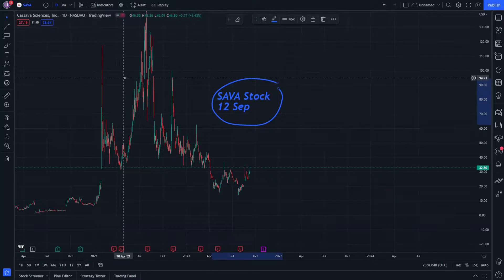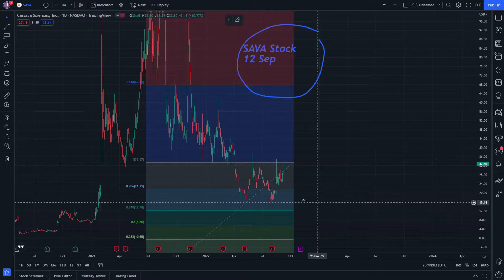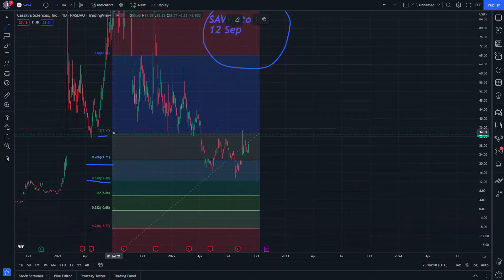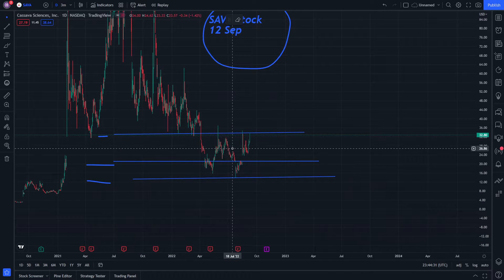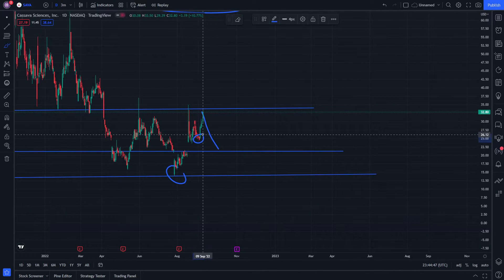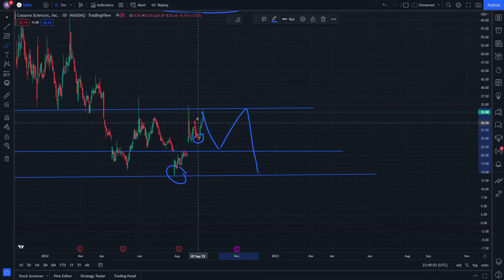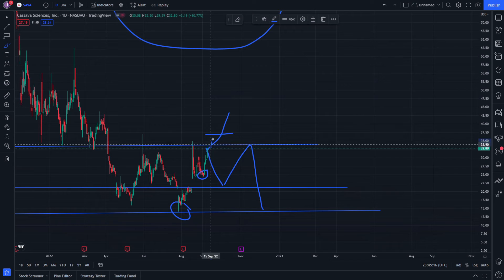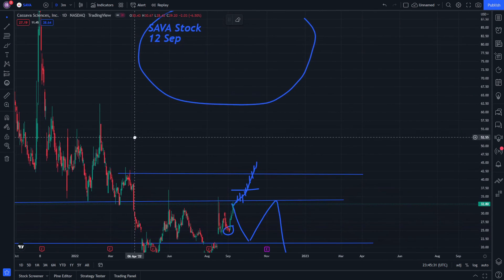SAVA Stock News and Its Technical analysis 12 September - SAVA Price Prediction News Today